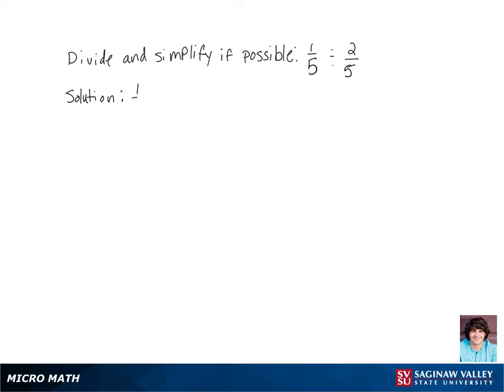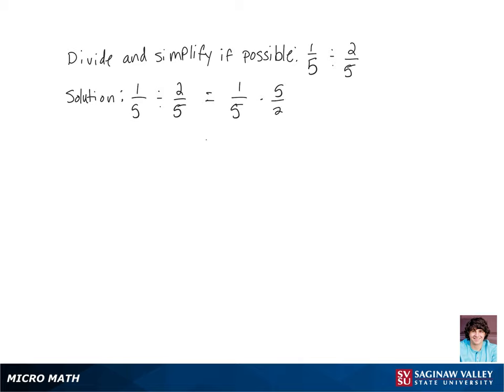Fractions: Divide 1/5 ÷ 2/5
Marek from SVSU Micro Math helps you divide fractions and simplify if possible.  To divide fractions, we rewrite division as multiplication by the reciprocal.

Problem: Divide 1/5 ÷ 2/5